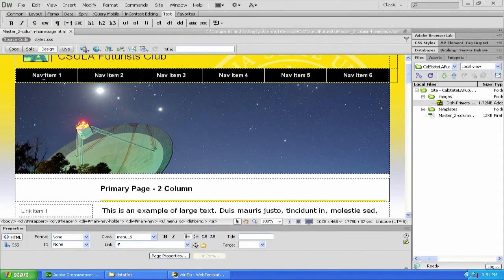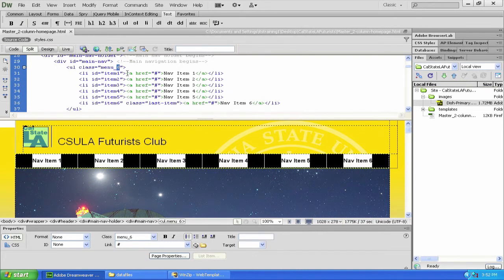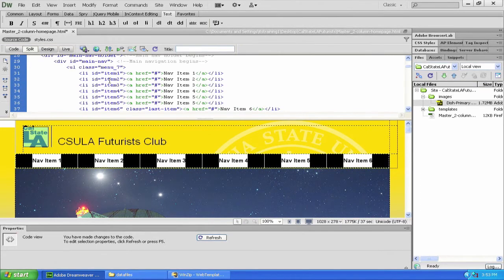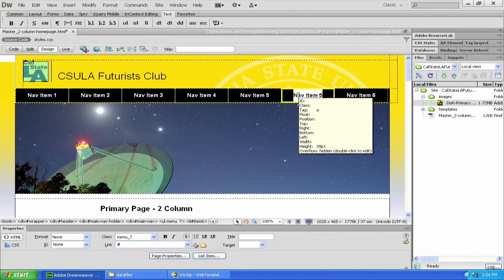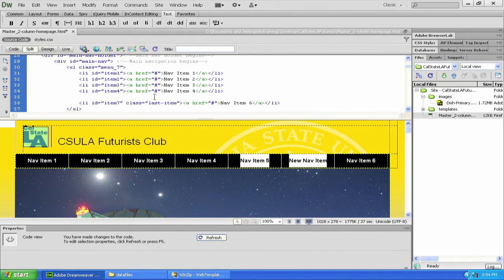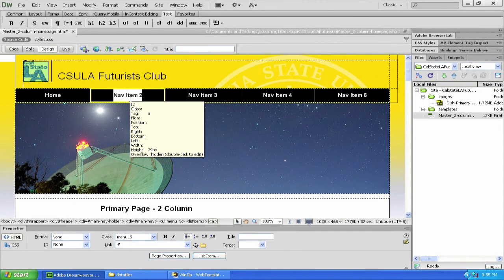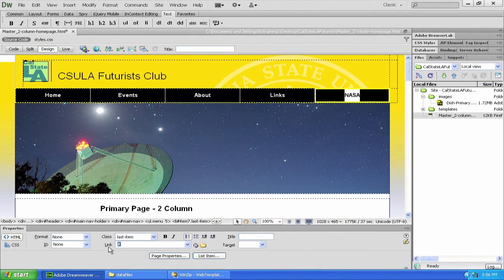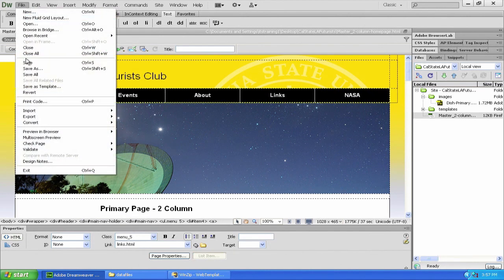2.5 ATI Cal State L.A. Web Templates: Editing the Horizontal Menu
The horizontal menu that spans across the top of the page can be edited to include an additional link, or edited to remove a link. This technique requires that you work with a little bit of code since this option is not available through the Dreamweaver interface.